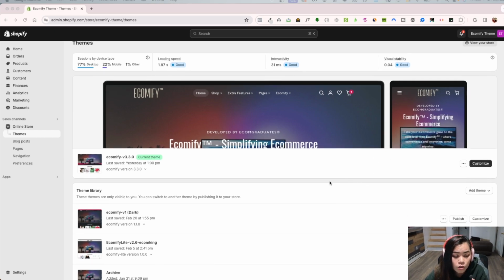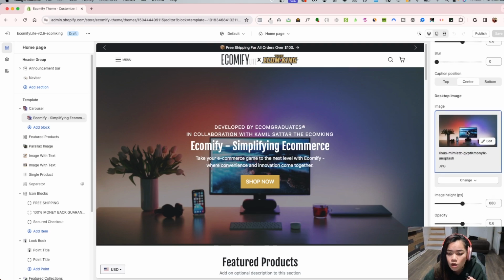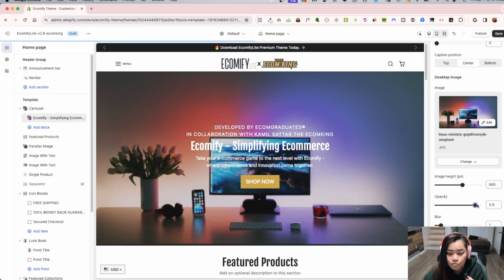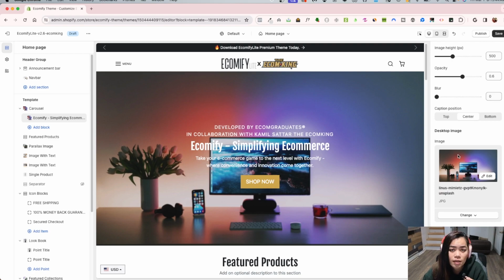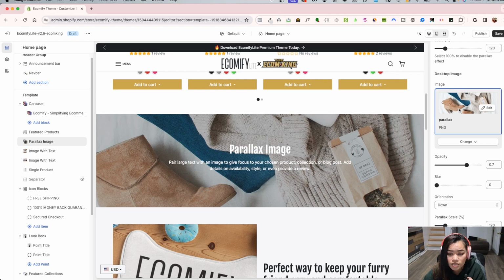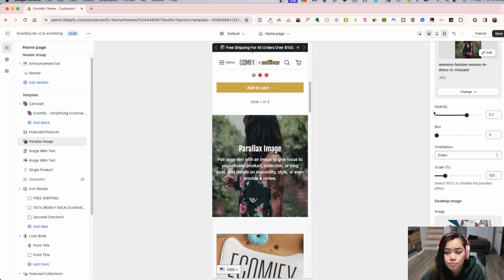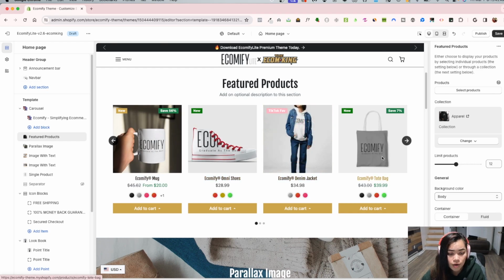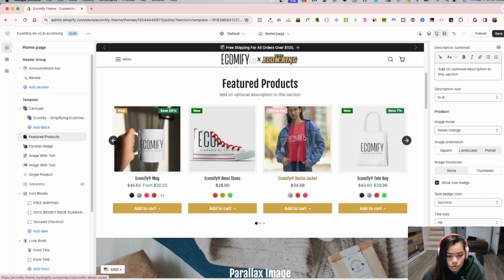Ecomifylite: 2024's Best Free Shopify Theme - Get Expert Tips Now!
In this video i show you some tips  on  the free shopify theme ecomifylite